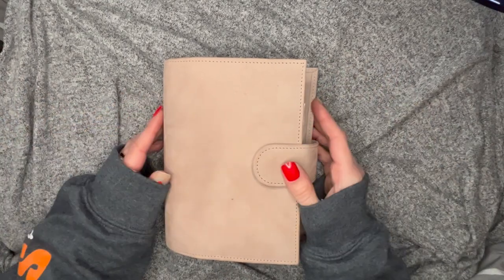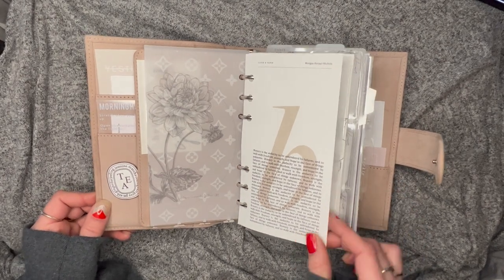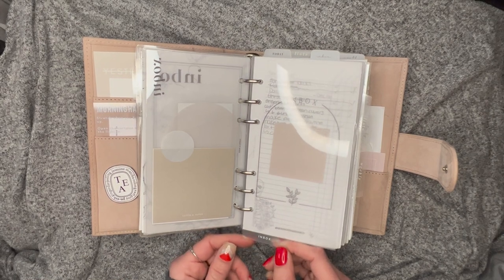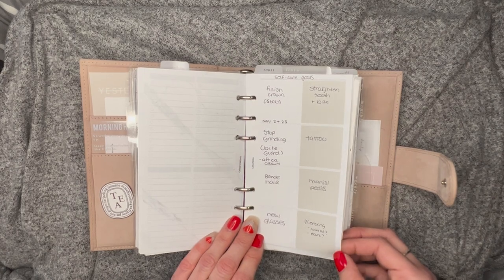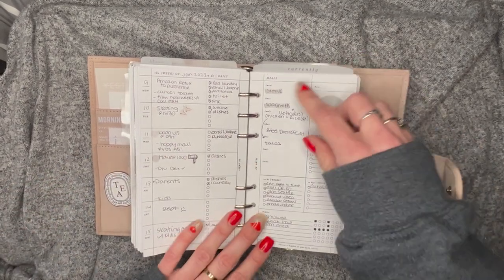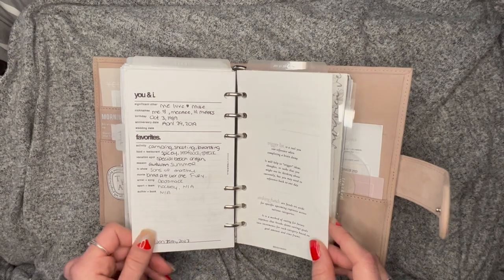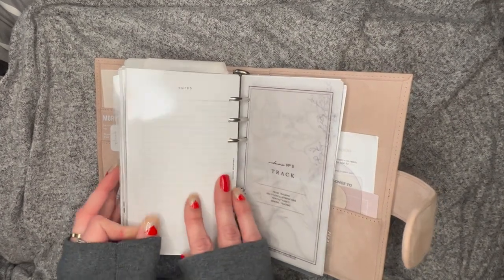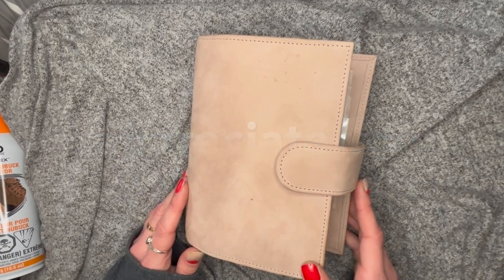2023 EDC PERSONAL RINGS PLANNER // VDS velvet sand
Hey planner babes! Thank you x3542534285 for watching and hanging out! This is my everyday carry in the personal rings size, with a VDS (Vander Spek) Velvet Sand planner.

I’m on ig!

PLANNER:
personal rings
VDS customizations:
no pen loop (i forgot to mention in the video my bad)
25 mm back plate with 30 mm silver rings
noman layout on left size
square corners
chunky clasp
flyleaf

SHOPS:
twines & paper
ellemon paper co
planner press
noted co.
kubo & lucy
luna luz plans (studio 17)
rosie paperie
queencitydesigns
cloth & paper
solely paper
oliblock
HRHandmade
the neutral planner x vicplans
8lotus
planxstowe
lucyplanslife
sterling ink
myminimalplanner
catspressoco
yourpaperandlineco (dear paper plans)
royalplanner co
eoedits
flor papterie
ivymill.inc
plainchicdesigns
papertessdesigns x heyplannergirl
paper plans co
scarlettjoplansson
eunoia by design
latua notes
calixta creations
peanuts planner co
smplans
plannerroomshop
simpleandtrendy co
mariaaplans
sessavee
stickymonsterco
brown_plans
notmadaboutit
posh papeterie
planwithdvb
planner insert co
ashplans_
monthlyjoy
creffective paper
nadanotes